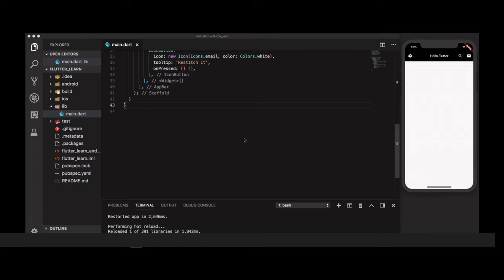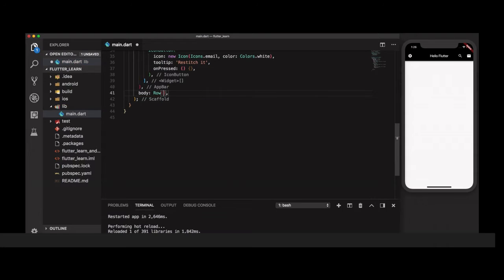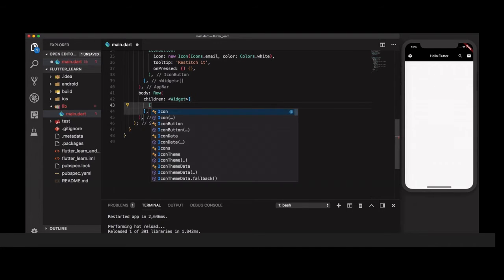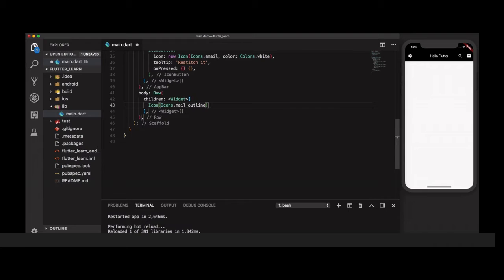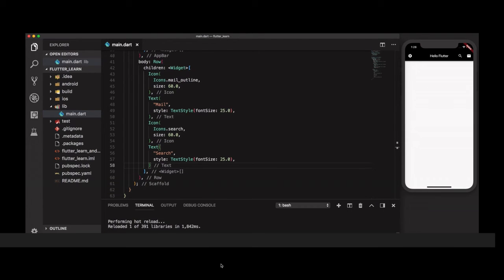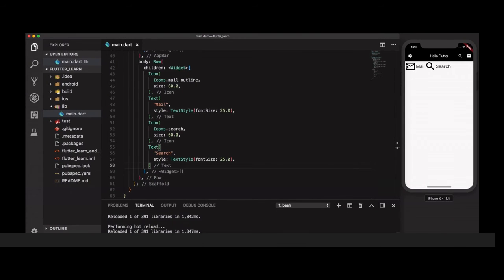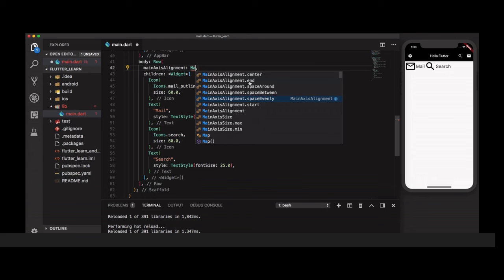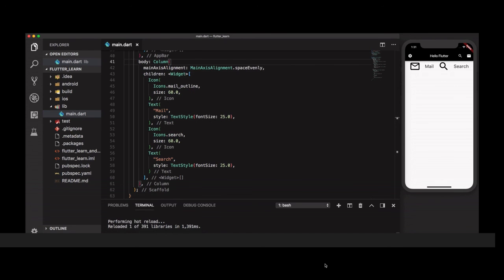Flutter Tutorial -17 | Understanding Row and Column | Flutter Tutorial For Beginner |Flutter Course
Basic Row and Column Layout UI Design
MainAxisAlignment vs CrossAxisAlignment in flutter rows and columns
Row vs Column Widget Explained
Flutter Widget Horizontal & Vertical alignment.

A common orientation for elements in any design is vertical and horizontal. Flutter makes arranging the widgets in either of these orientation, easy. Listen to how you can use them in your app.